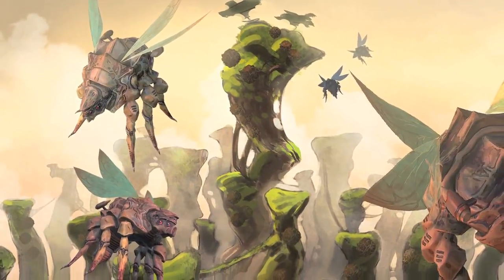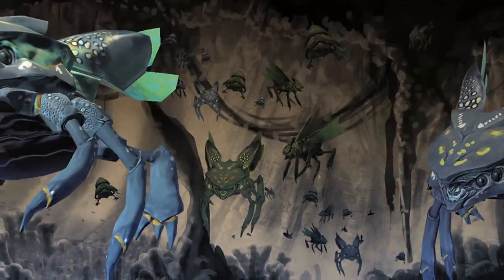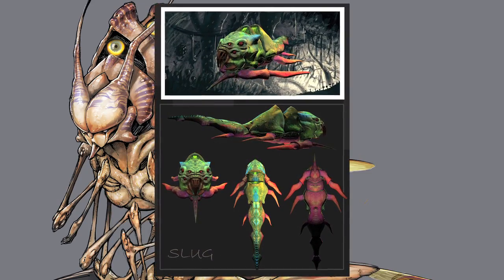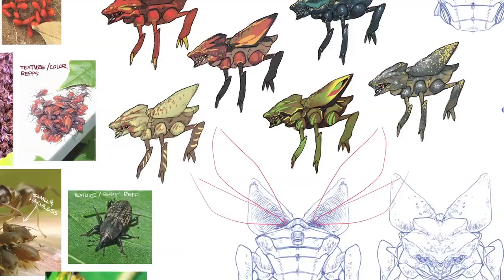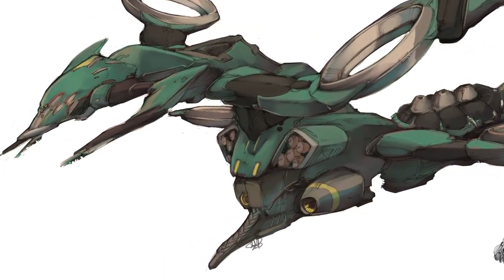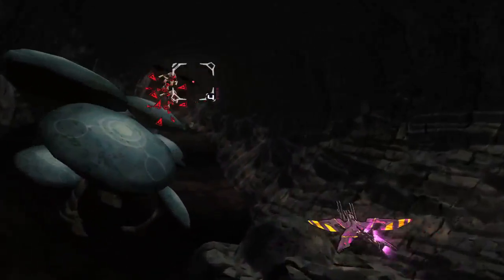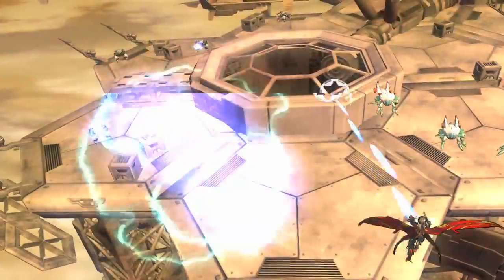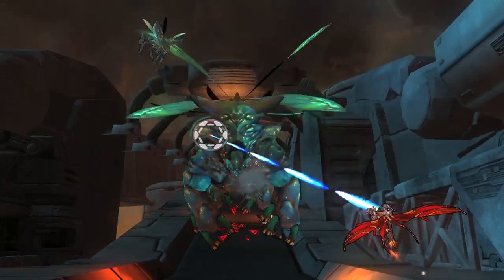Yars Revenge "Bugs and Weapons" Trailer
Flying swarmers, roving crawlers, mechanized walkers: these are just some of the enemies you'll face as you seek to liberate your homeworld from the evil Qotile. Fortunately you've got an arsenal of special weapons and armor to squash them once and for all.  Explore your tools of destruction as we look at "The Bugs and Weapons of Yars."